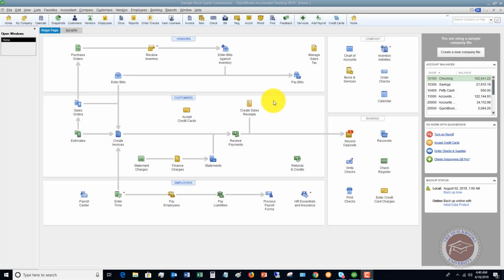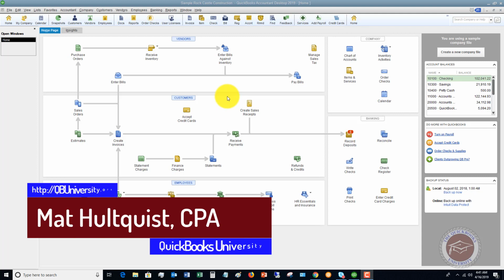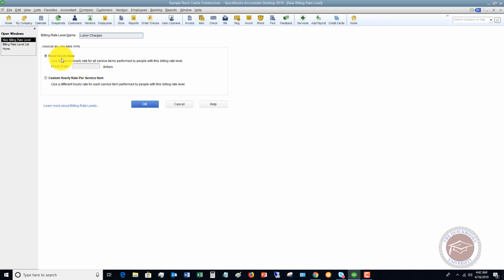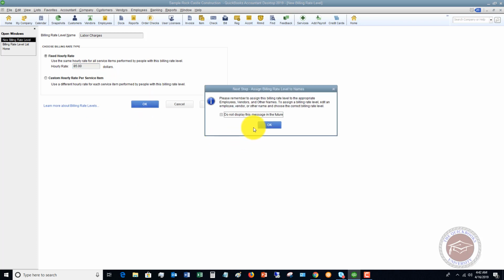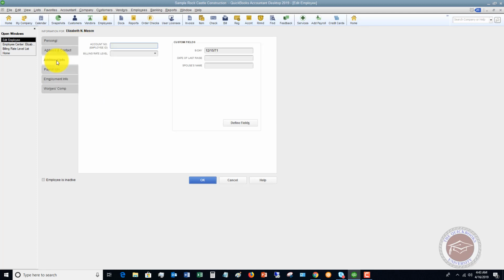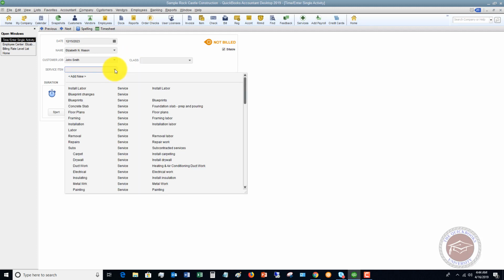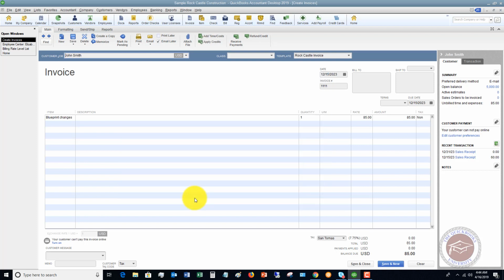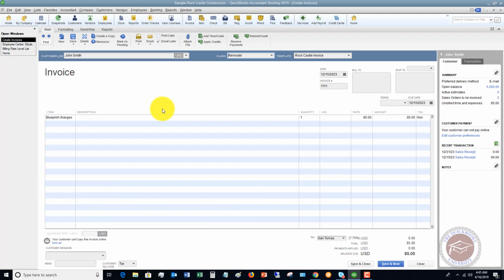Quickbooks 2019 Tutorial for Beginners - How to Set-Up Billing Rate Levels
- In this Quickbooks 2019 tutorial for beginners I walk through how to set-up and use billing rate levels.

In business you may have different billing rates for different services and for different people.  This video walks through how to set-up and use these billing rate levels so you make sure you are billing your customers correctly each time.

3 other common mistakes made in Quickbooks 2019 Desktop, and how to avoid them, can be found in my 3 free videos